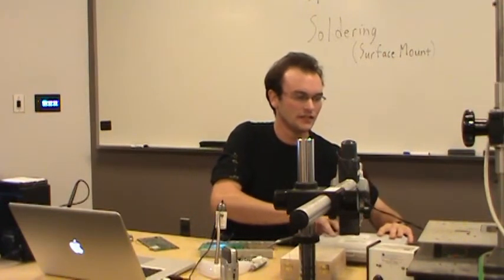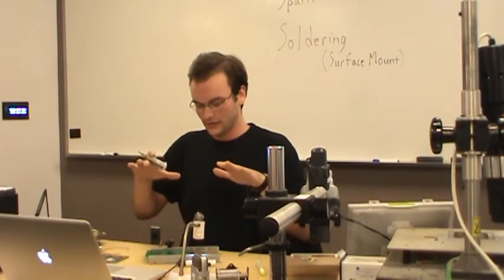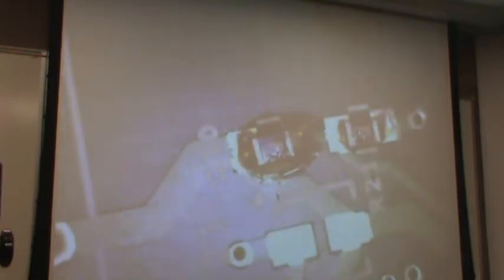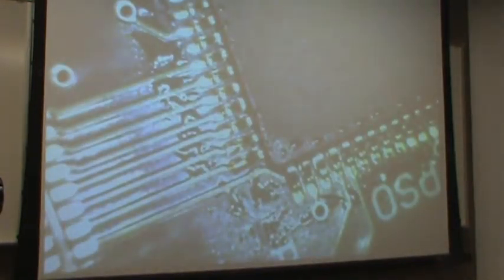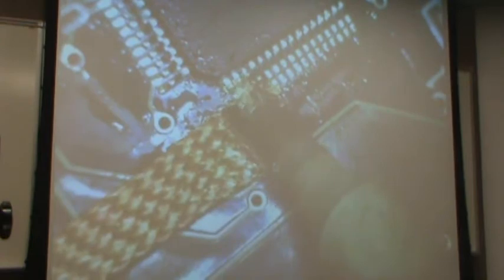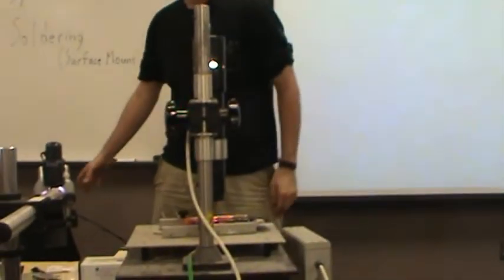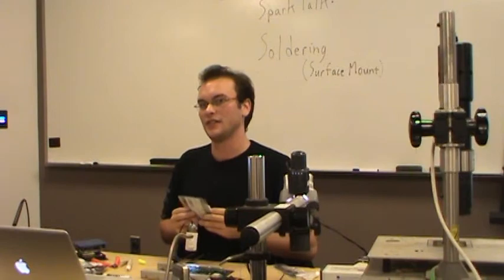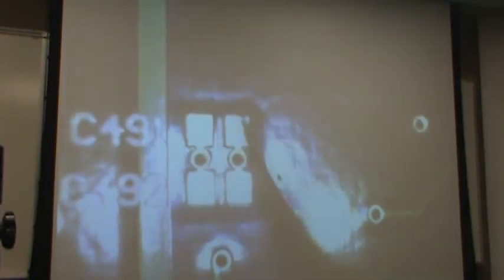Case IEEE SparkTalks - Surface Mount Soldering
Case Western Reserve University's Chapter of IEEE Presents
SparkTalks: A Series of Incremental and Incidental Lessons on Electronics and Hardware Hacking

This week, Morgan give a talk on surface-mount soldering.